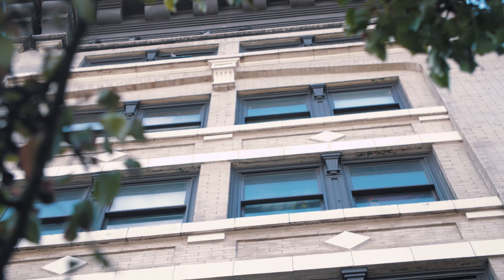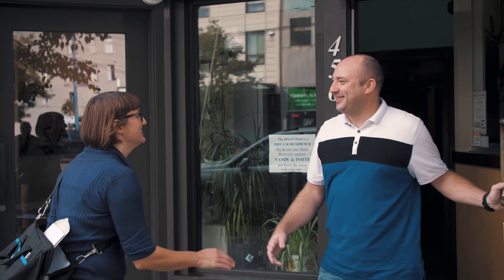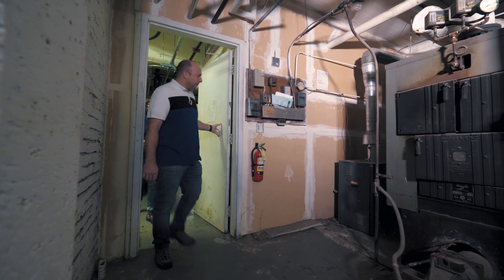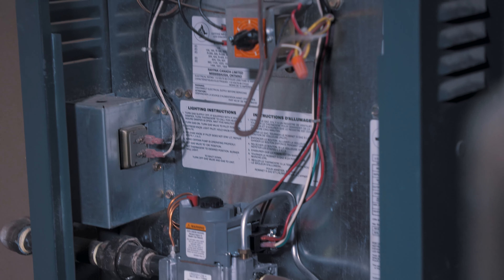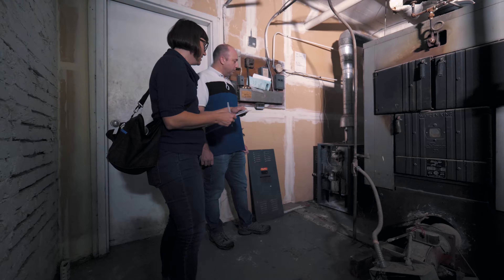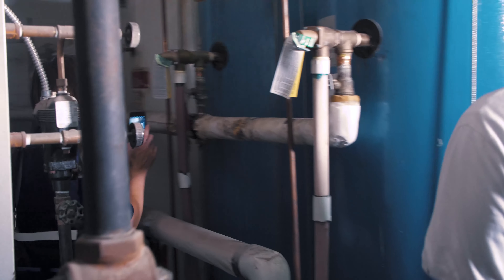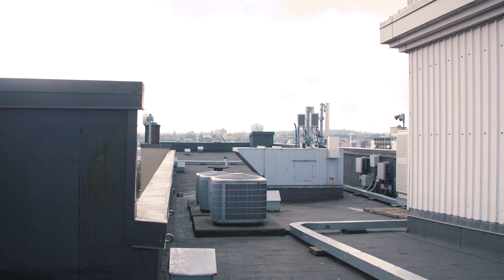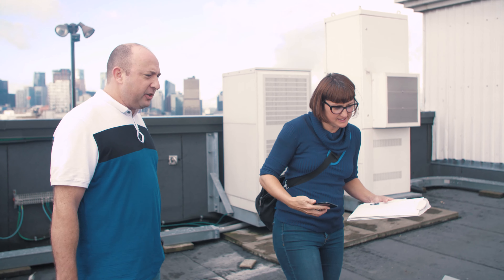Energy Management with BCNPHA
Let us hunt for energy savings in your building and help you find rebates! We’ll visit your building and let you know what’s possible for retrofits, what rebates are available and what to do next. And we do this all for free!

*NOTE: We are also conducting virtual energy audits during the COVID-19 pandemic – all that’s needed is a staff member with a smart phone!